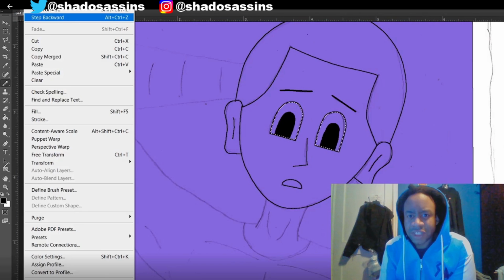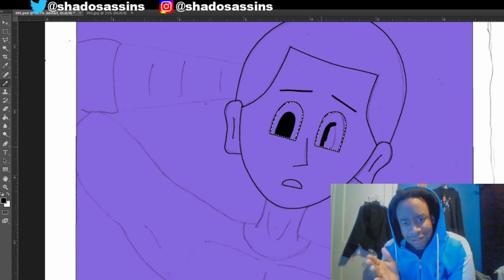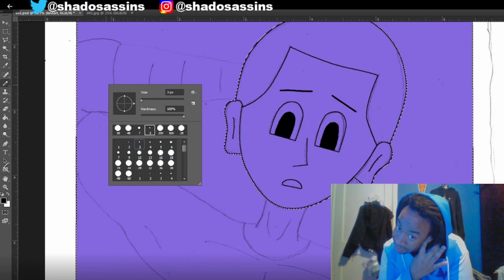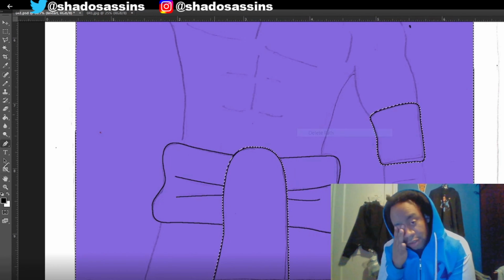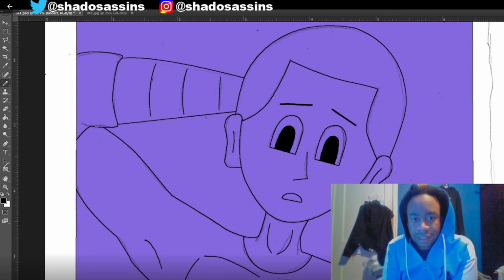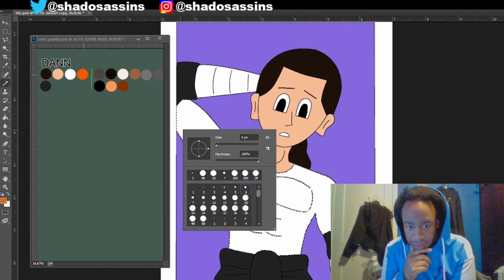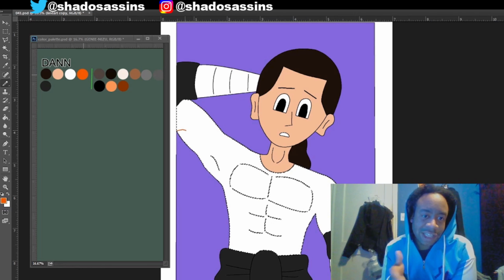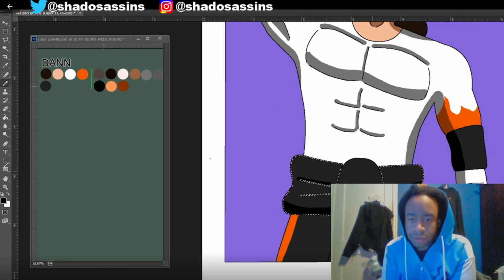100 Days of Making Webcomics: Victory Page! Day 59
Today is one of those days where I paint a beautiful victory page after a battle in my comic. Here you basically see me paint a character from start to finish.